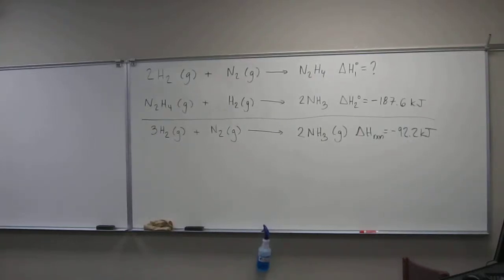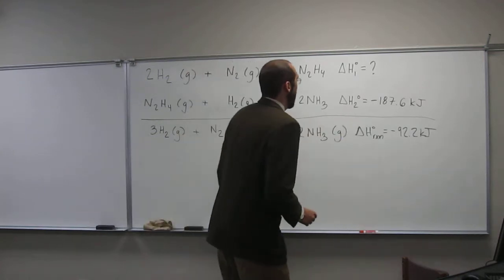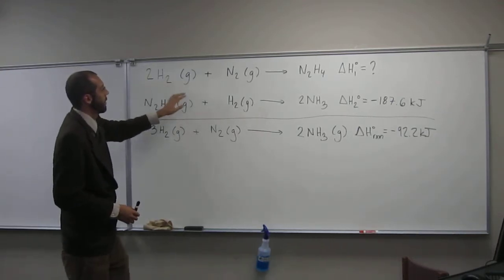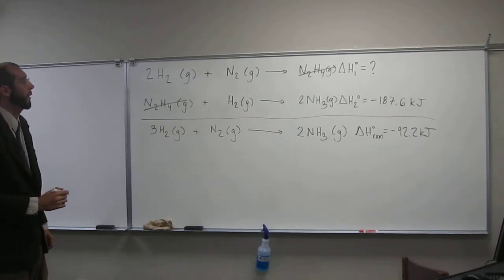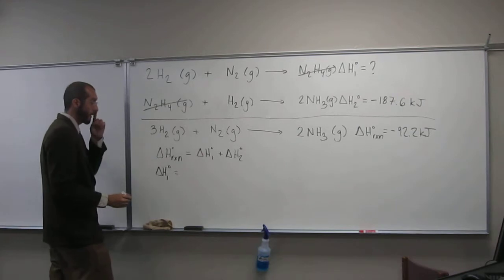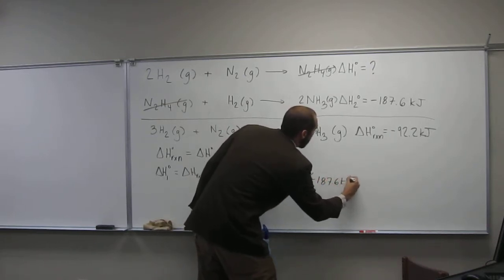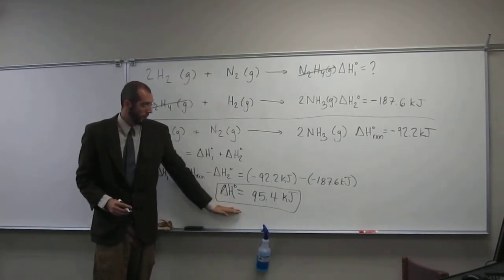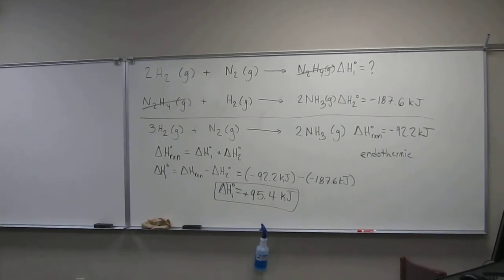Calculate Standard Enthalpy of Reaction (∆H°1) By Reaction Addition Method 001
What is the enthalpy of the reaction (∆H°1):

2 H2 (g) + N2 (g) → N2H4 (g)   ∆H°1 = ?
N2H4 (s) + H2 (g) → NH3 (g)   ∆H°2 = -187.6 kJ
3 H2 (g) + N2 (g) → 2NH3 (g)   ∆H°rxn = -92.2 kJ